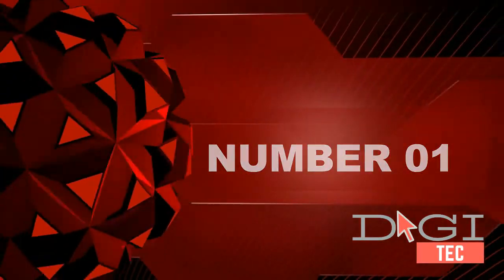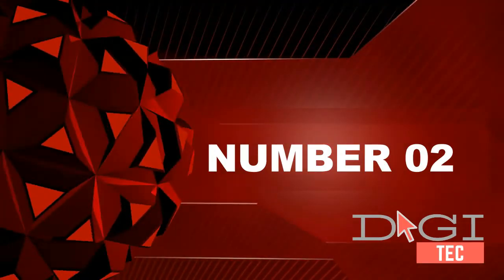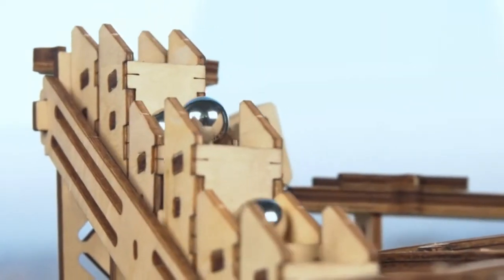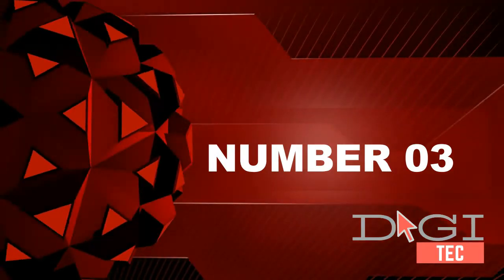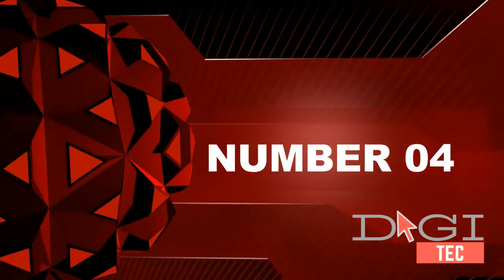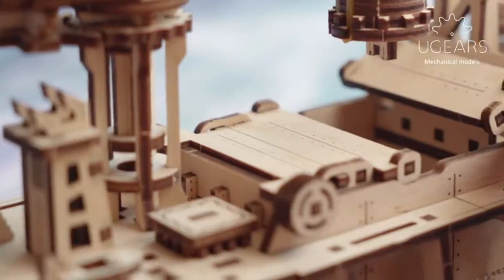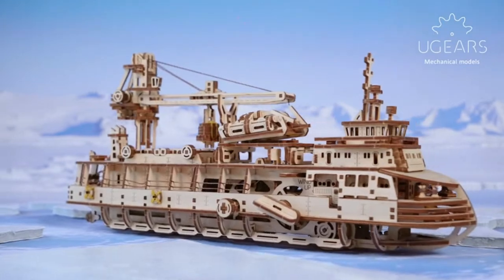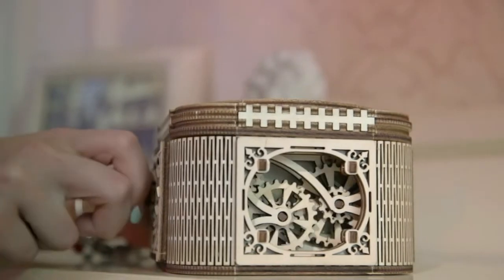The Top 5 Best Mechanical Puzzles Reviews 2021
DigiTec reviewed. The Top 5 Best  Mechanical Puzzles Reviews video you watching. Very helpful video if you want to know about Best  Mechanical Puzzles.Check out our list below.

01. ROBOTIME 3D Assembly Wooden Puzzle Laser

02. ROKR Marble Run Wooden

03. ROBOTIME 3D Puzzle Brain Teaser

04. UGEARS 3D Puzzles Research Vessel

05. UGEARS Mechanical Models Wooden Puzzle